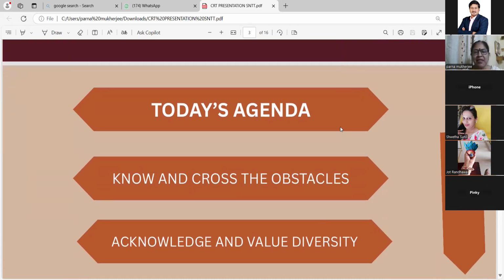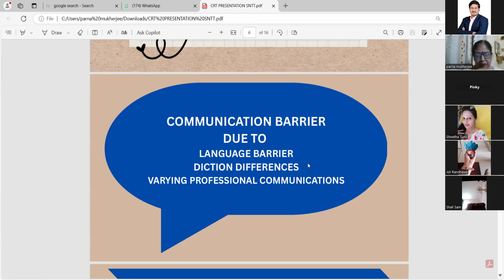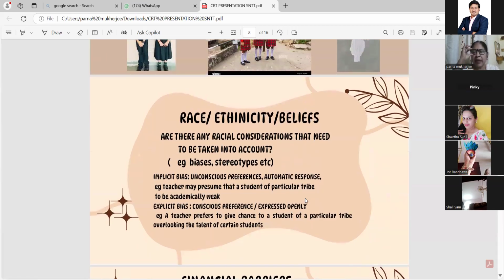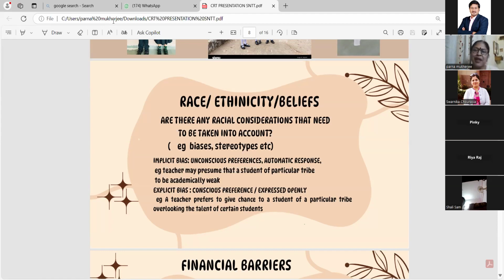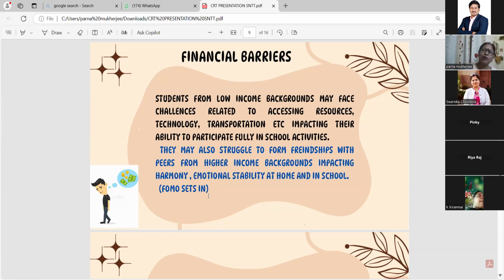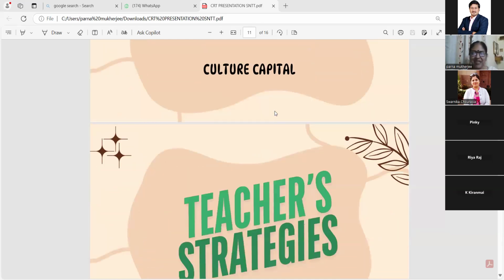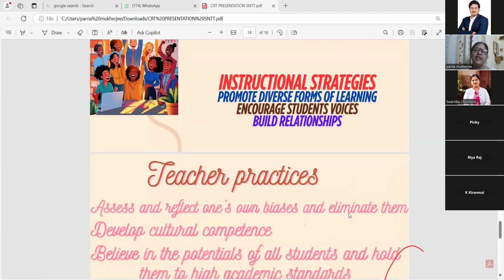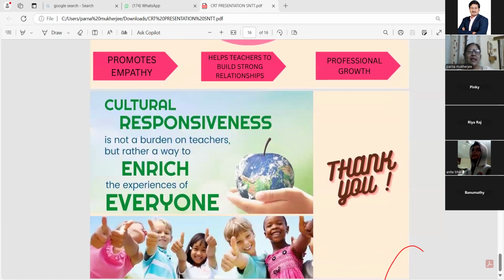Culturally responsive Teaching Session#147